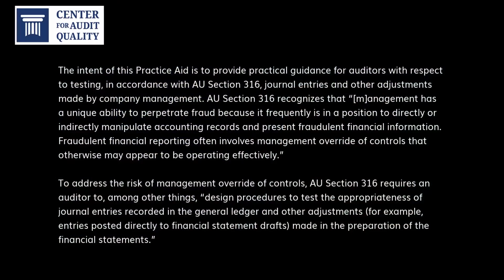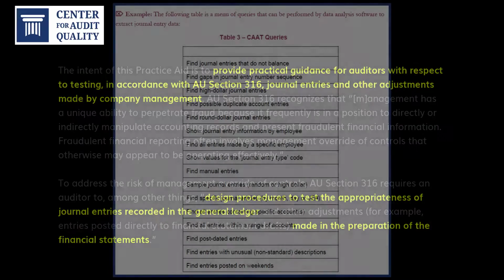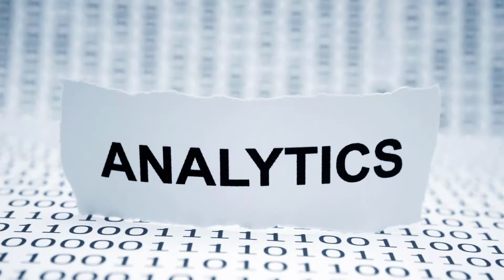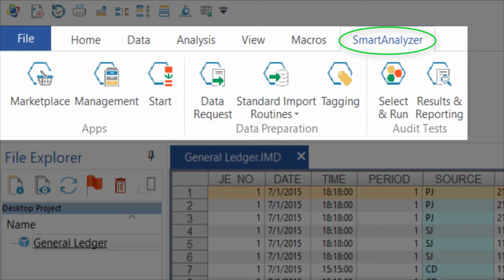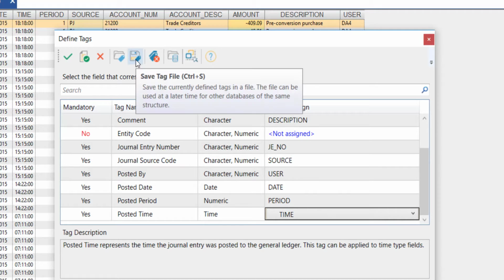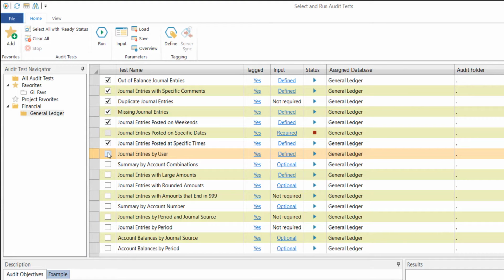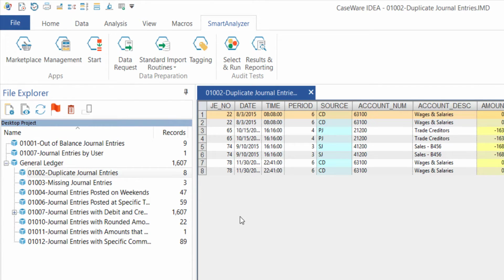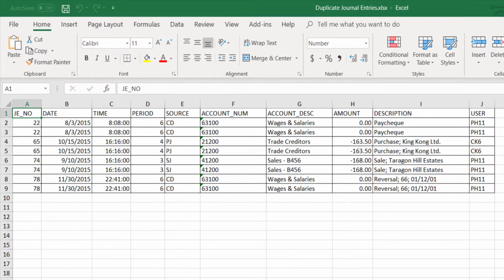Data Analytics for CPAs in Minutes